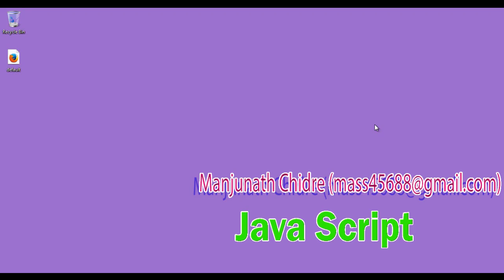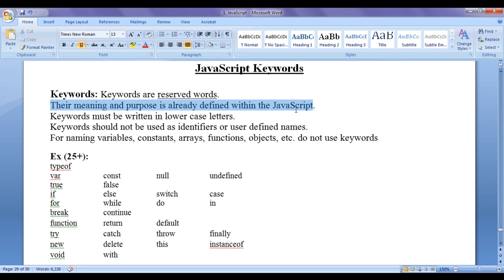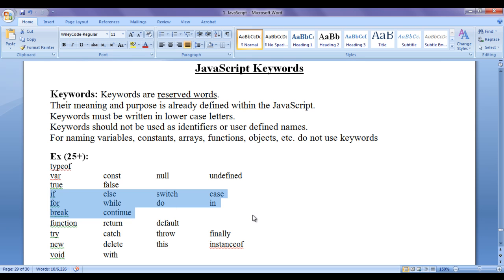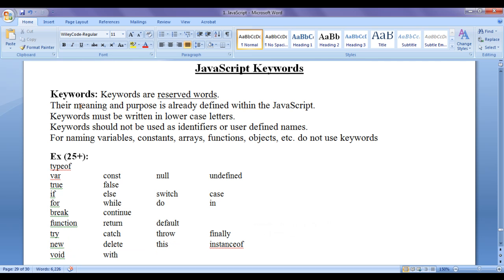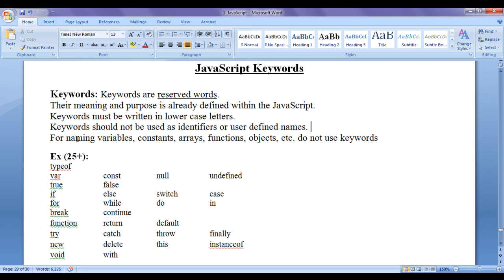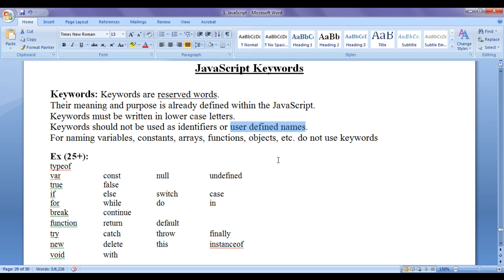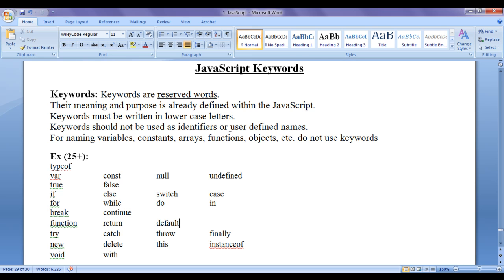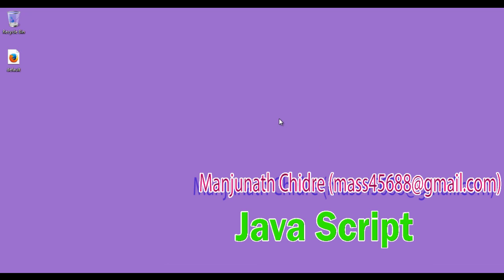Keywords in JavaScript - JavaScript Tutorial 09 🚀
► In this tutorial, we dive into JavaScript keywords, explaining their use in defining variables, control flow, and more. Learn how to use them effectively to write clean, functional JavaScript code.